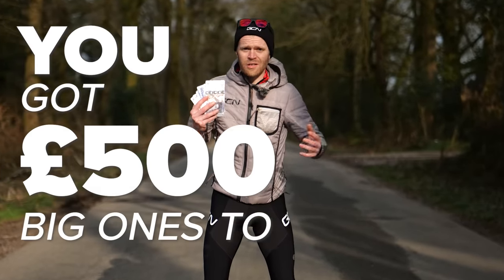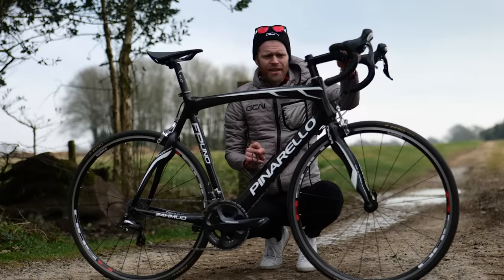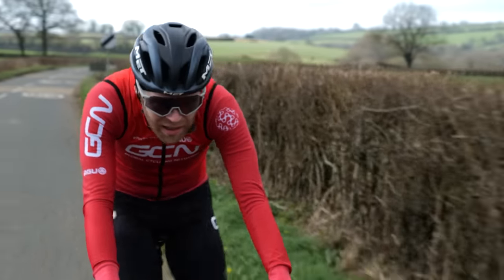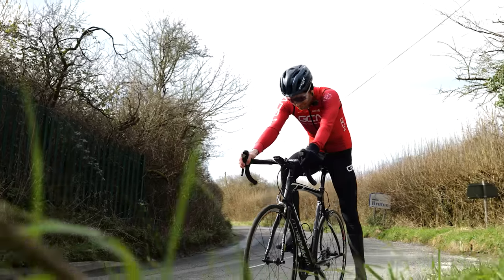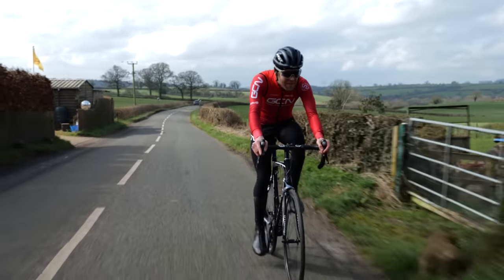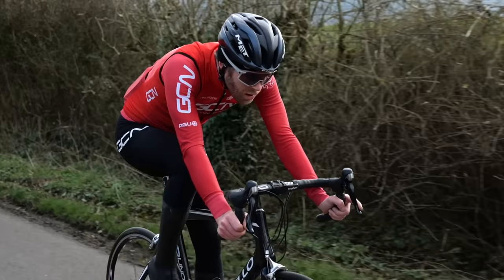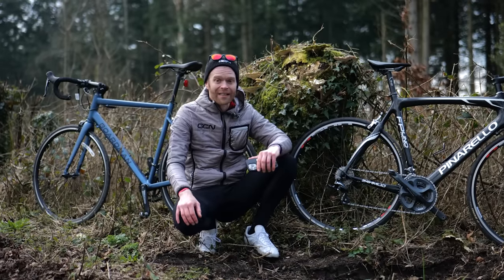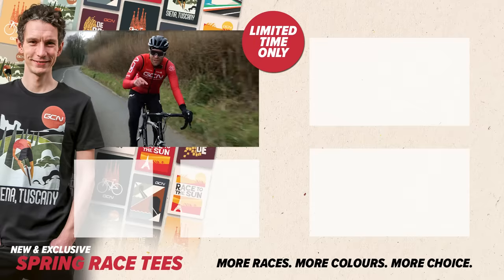$500 Used Bike Vs $500 New Bike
To buy new or not to buy new... that is the question! Maybe you're looking for your first road bike or just want a new one, worry not! Armed with $500, Ollie set out to buy and test two affordable bikes, helping you make the right decision. Which bike is faster? Which is more comfortable? Which one is right for you? Sit back, take notes, and enjoy!

Welcome 0:00
The test 0:22
Budget new Bike 1:00
Budget old bike 1:37
Boardman test ride 2:33
Pinarello test ride 6:30
The results 11:18

Which bike would you choose? Let us now in the comments 👇🚴

Vertigo - Mansa
The Street Dancer - Mo Stacks
Truck Tires Screech 2 - SFX Producer
Moodring - Ryan James Carr
My Great Undoing (Instrumental Version) - Of Men And Wolves
Rise up Now (Instrumental Version) - Soleil
Cash Register 11 - SFX Producer
Come Play for a While - Andreas Dahlback
Hemisphere - Ooyy
Breezing Through - Margareta